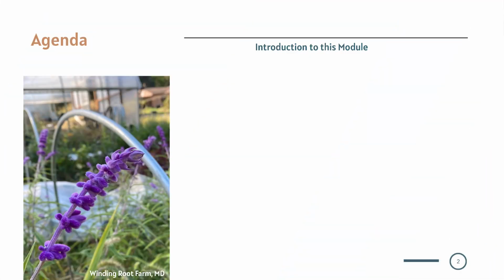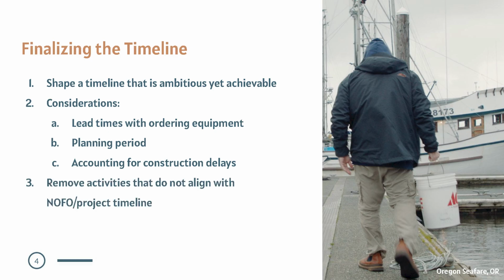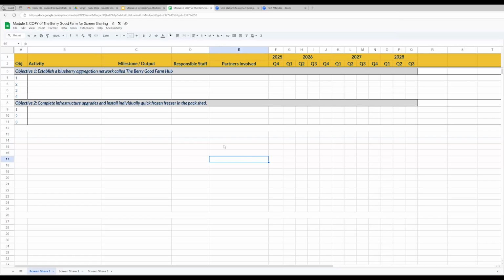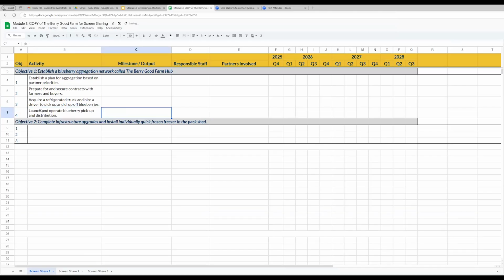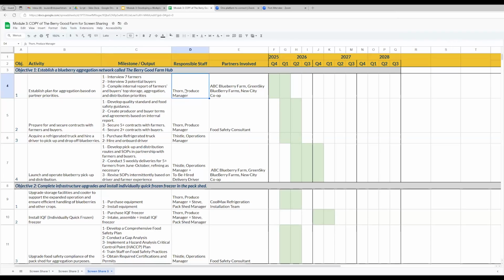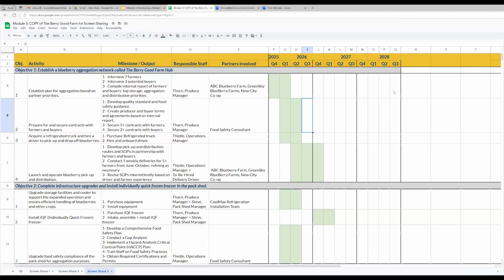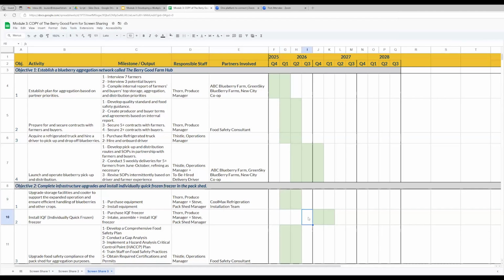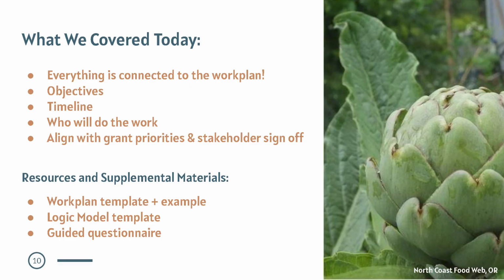Module 3: Developing The Work Plan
Crafting a well-structured work plan is essential to successful grant applications and projects. This module guides you through the process, starting with a review of your project objectives to identify the necessary tasks. Once these tasks are outlined, they’re organized into project activities and assigned rough timelines. Activities that don’t align with the Notice of Funding Opportunity (NOFO) or project timeline are eliminated.

Next, we shift to finalizing the timeline and aligning with project activities, ensuring it’s ambitious yet achievable. We consider factors like equipment ordering lead times, planning periods, and potential construction. A GANTT Chart is a helpful tool for visualizing the timeline, and we will show you how to use one in this video. We will review how to allocate time and funding to partners and their roles throughout the project work plan. Finally, the module prepares you to align the work plan with the budget, ensuring a cohesive and effective project plan.